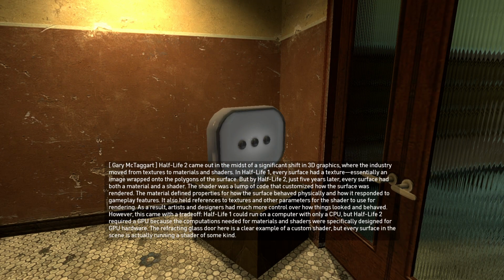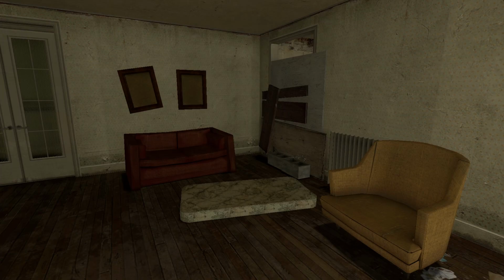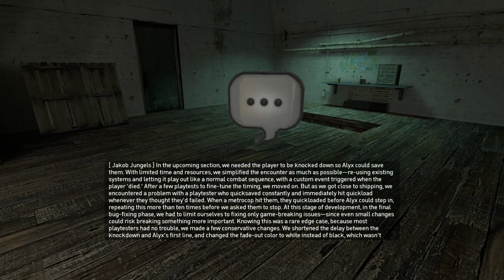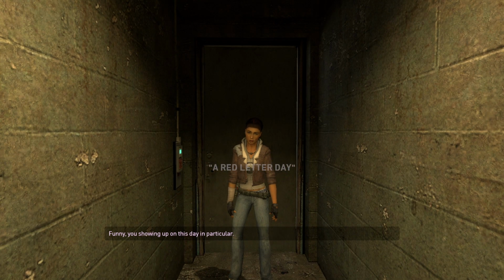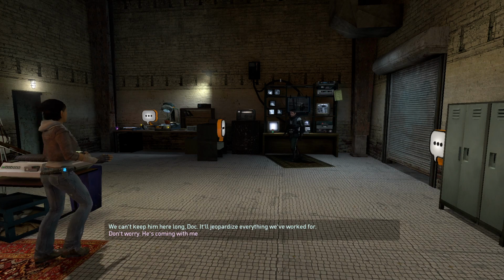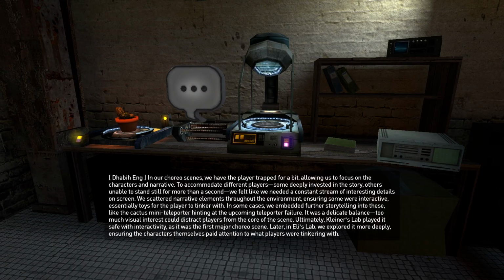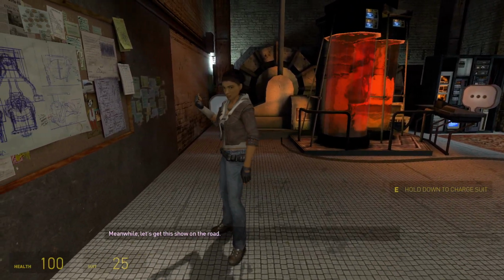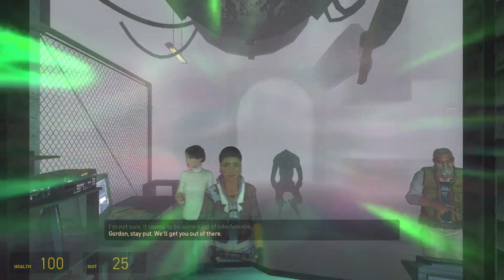Half-Life 2: 20th Anniversary (Developer Commentary Mode) - Part 2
HAPPY BIRTHDAY Half-Life 2!🥳🥳🥳